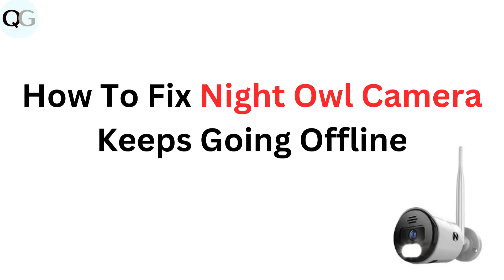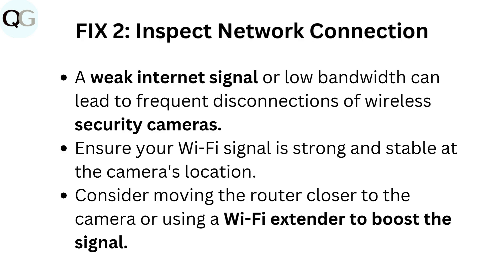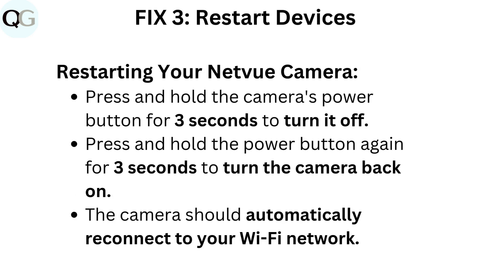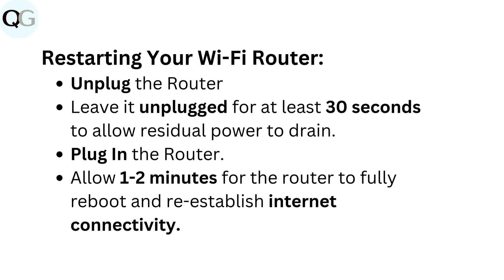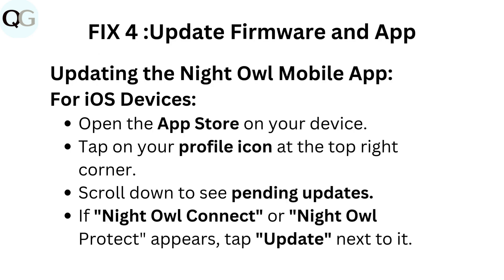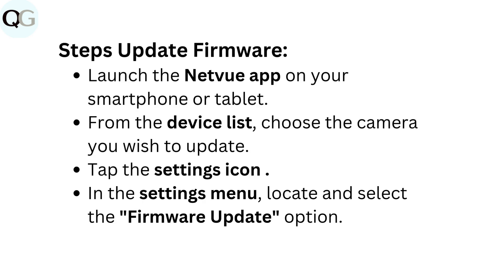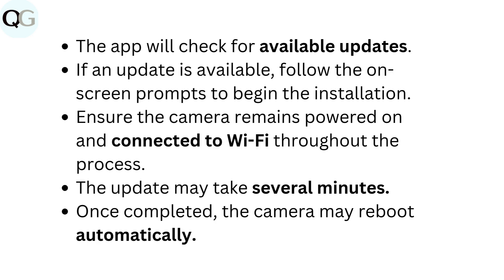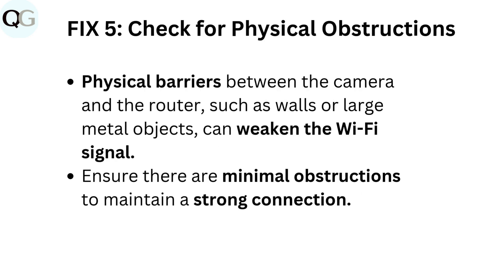How to Fix Night Owl Camera Going Offline – Step‑by‑Step Wi‑Fi, Power & Firmware Troubleshooting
In this comprehensive tutorial, we will guide you through the steps to resolve the common issue of Night Owl cameras going offline. Whether you are experiencing connectivity problems or your camera is not responding, our detailed instructions will help you troubleshoot and restore your surveillance system. We will cover various solutions, including checking your internet connection, resetting your camera, and updating firmware.

00:03 FIX 1: Check Power Supply
00:23 FIX 2: Inspect Network Connection
00:43 FIX 3: Restart Devices
01:15 FIX 4 :Update Firmware and App
02:26 FIX 5: Check for Physical Obstructions